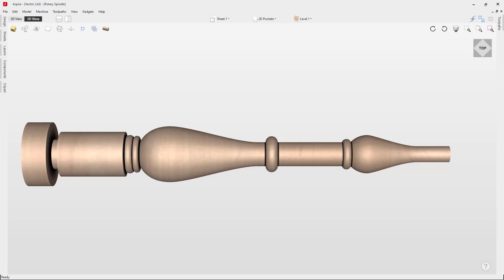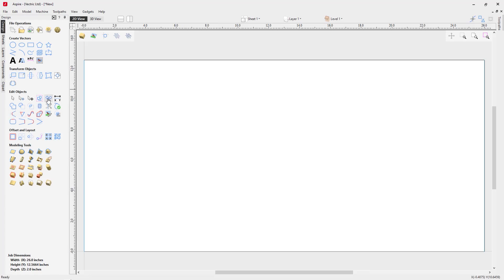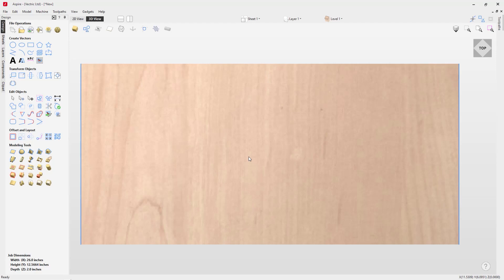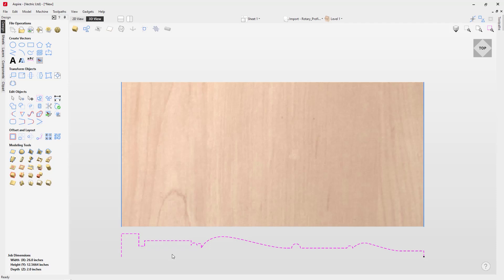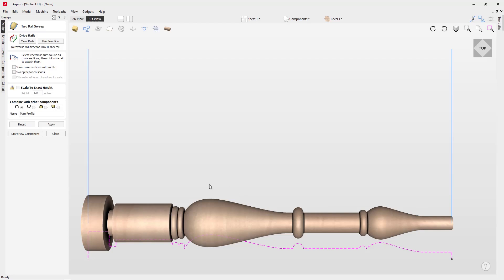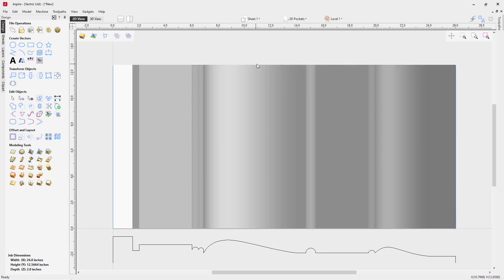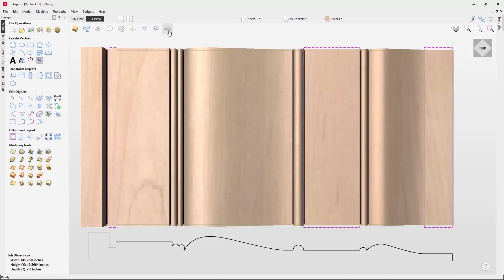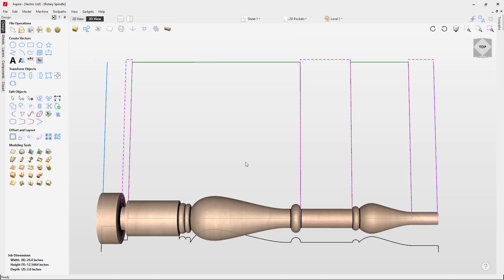How to Model a Simple Spindle for Rotary Machining | Wrapped Rotary Machining | V12.5 Tutorials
This video demonstrates how to use vector profiles within a rotary job setup to create a simple spindle for rotary machining. The tutorial will walk you through vector import, model creation and getting the model setup for toolpathing (covered in a separate video).

BOOKMARKS:
~ Introduction - 00:10
~ Setting up a rotary job - 00:48
~ Rotary job explanation - 02:22
~ Rotary job layer defaults - 03:39
~ Importing a vector profile for the spindle and layer setup - 04:40
~ Creating a spindle component - 07:14
~ Setting up vectors for efficient 2D and 3D toolpaths - 09:18

Vectric on Facebook:   / vectric

Vectric on Instagram:   / vectricltd